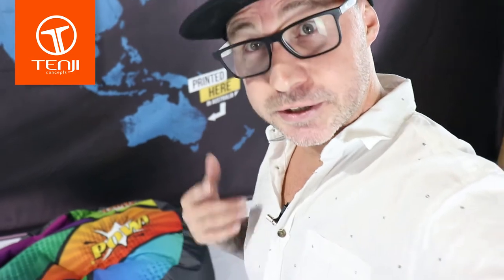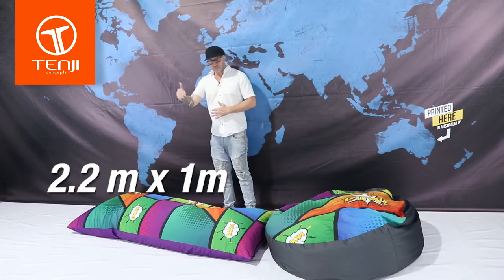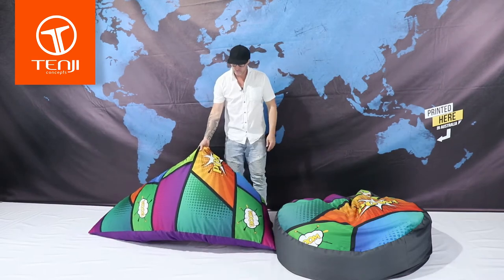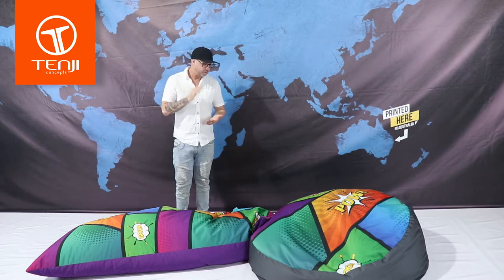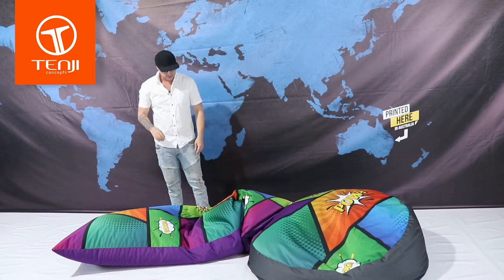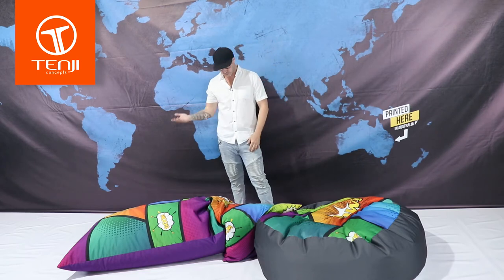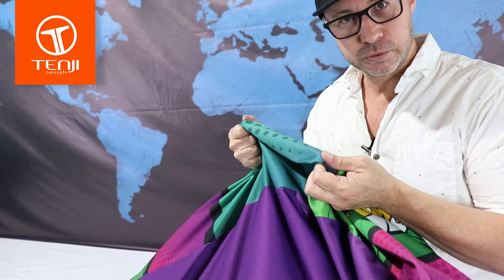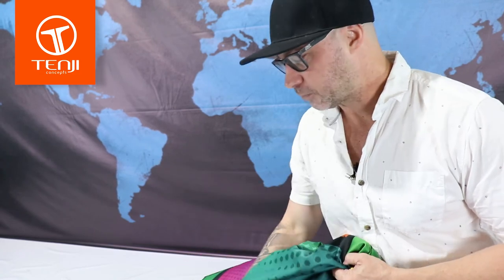New Shape Custom Printed Beanbags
We introduced 2 new shapes to our custom printed bean bag range. These are printed CMYK full colour on a thick soft fabric.

Tenji Concepts are predominantly trade printers supplying to the sign, graphic arts and event industry.